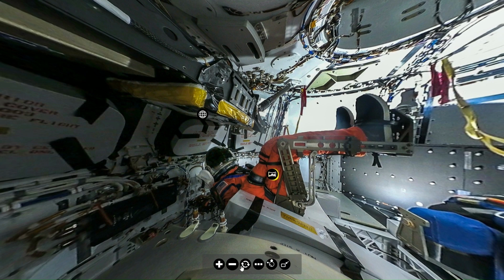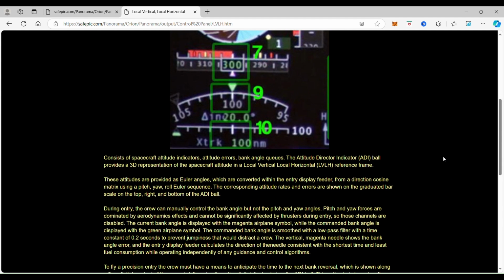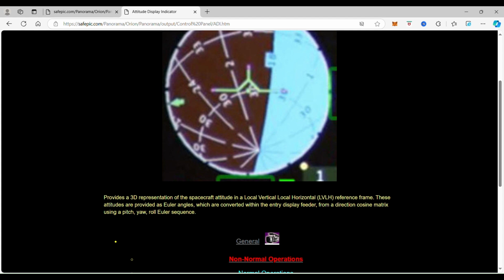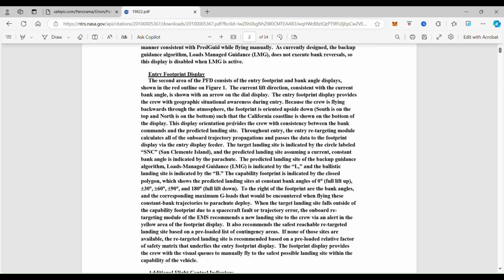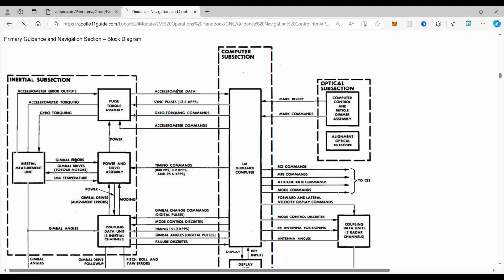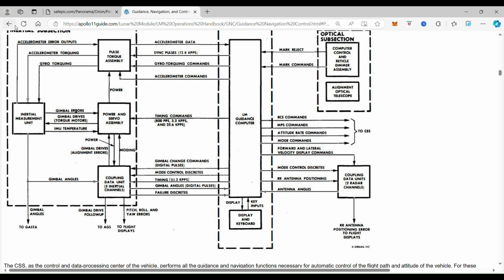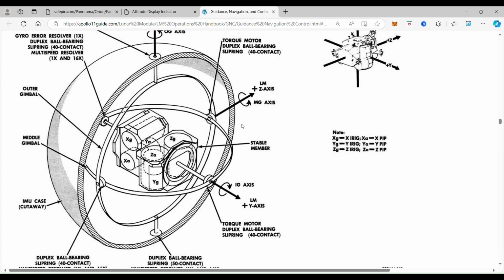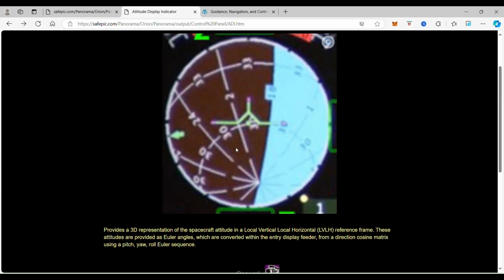Test Orion ADI